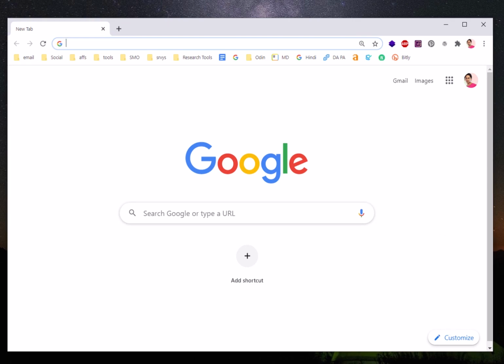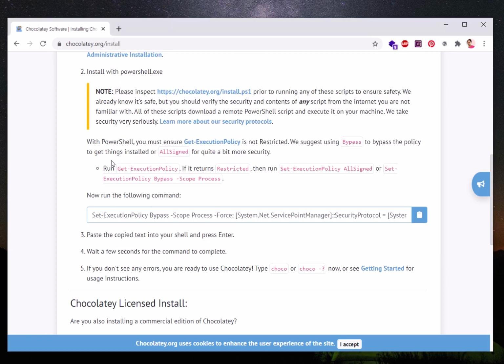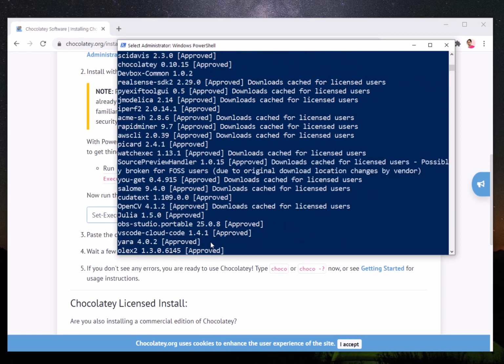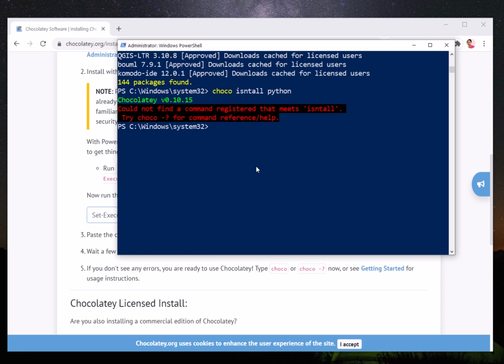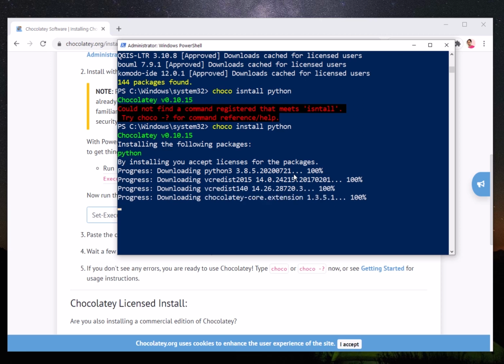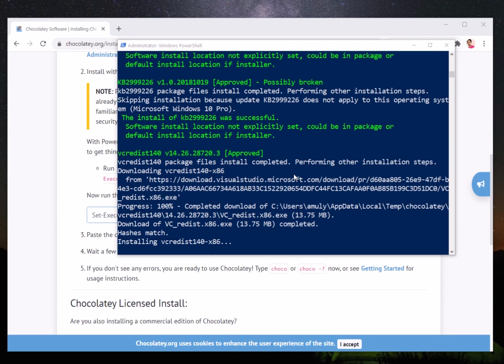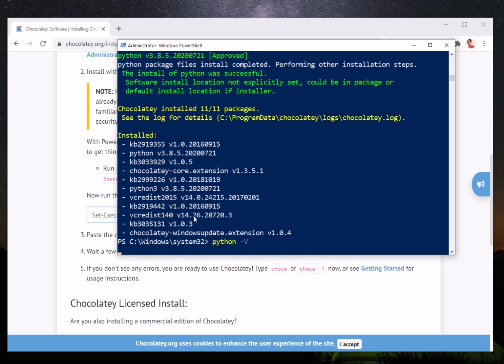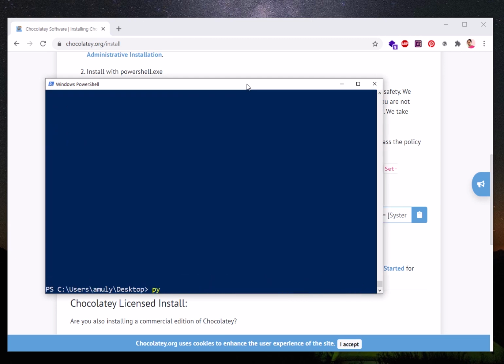How to Install Python 3.8 with Chocolatey on Windows 10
How to Install Python 2 and Python 3 with Chocolatey on Windows 10
choco list python
choco install python
choco install python2
choco install python3

Python 32 bit
Python 64
Python 2.7
choco install python2
Python 3.8.x
choco install python3